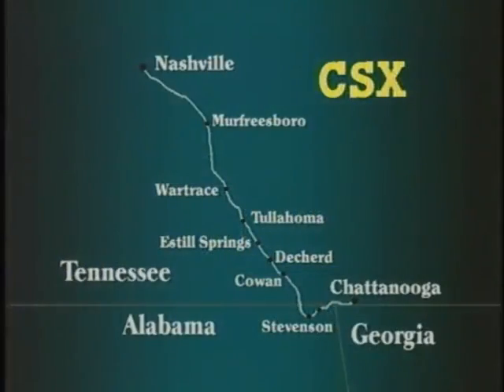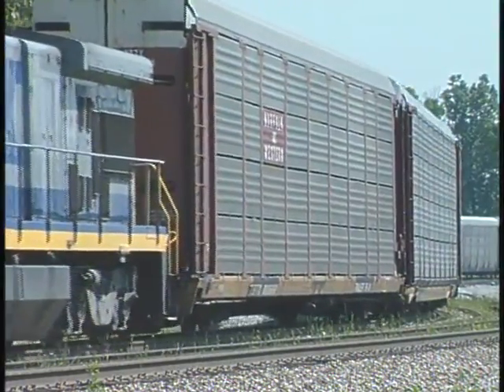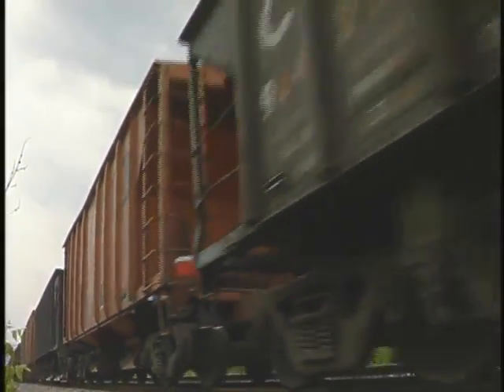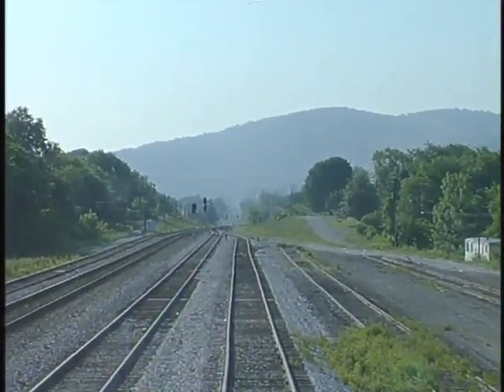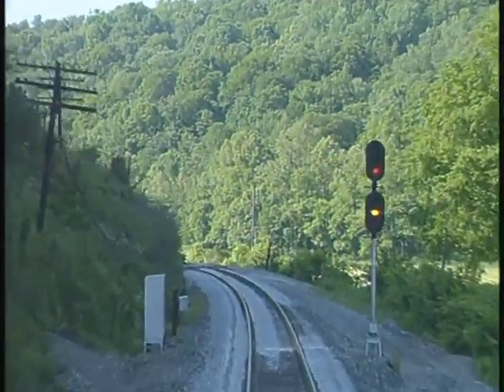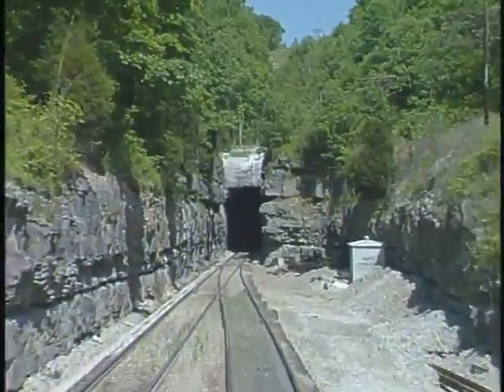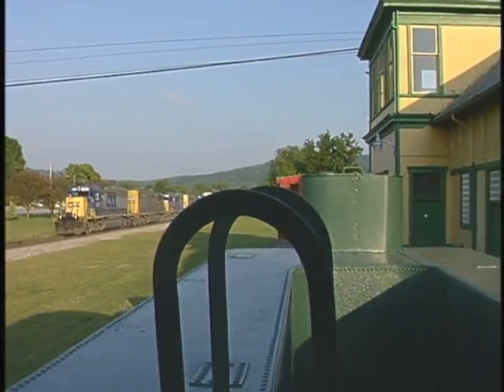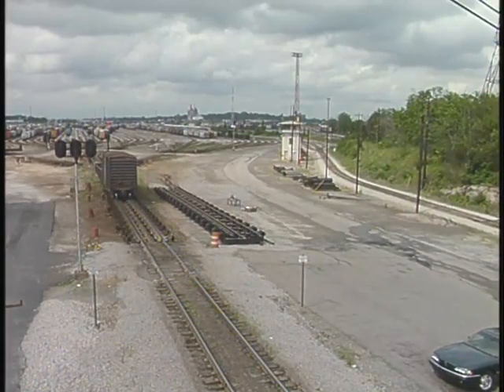CSX Chattanooga to Nashville